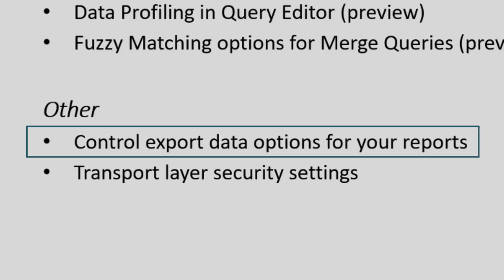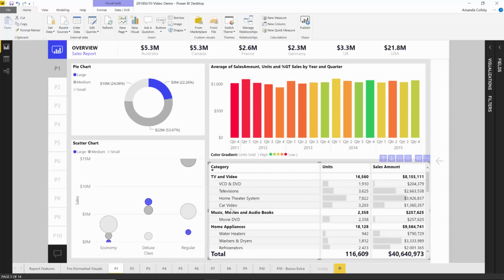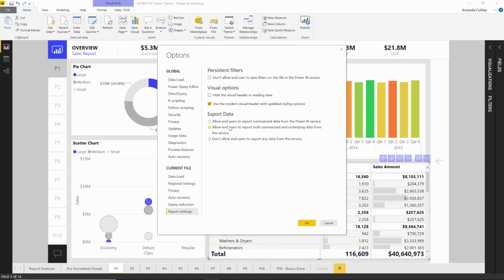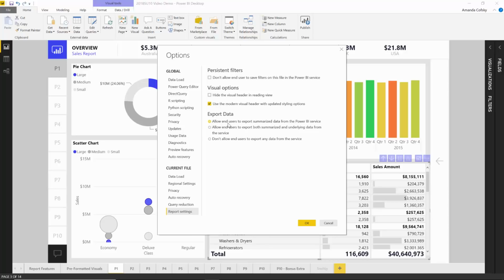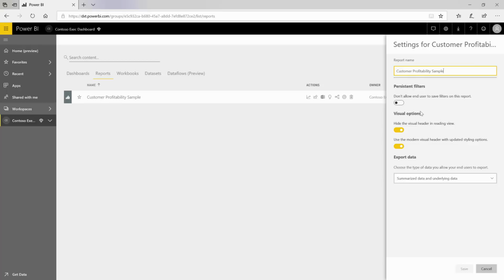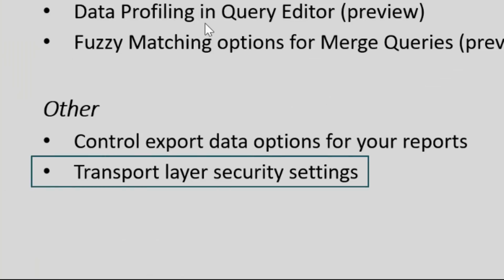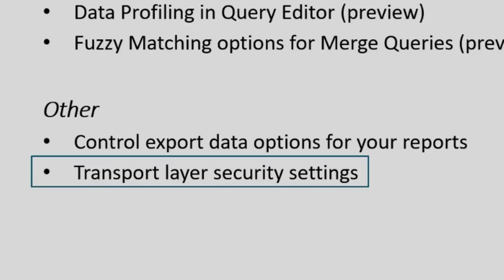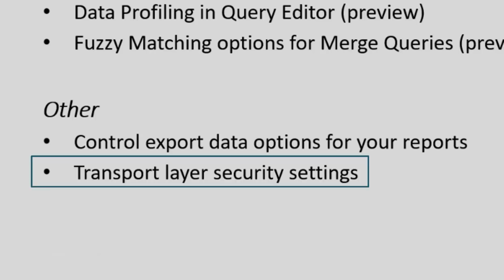October 2018 Power BI Desktop - Other features